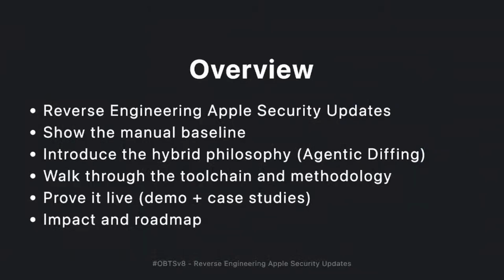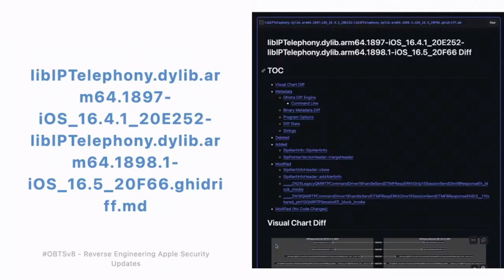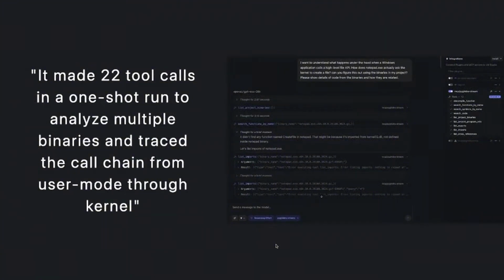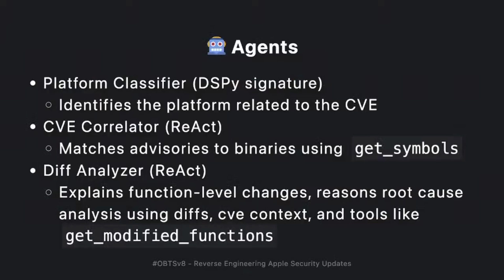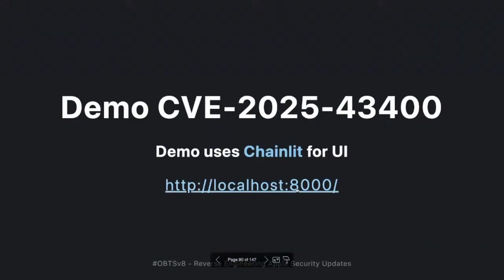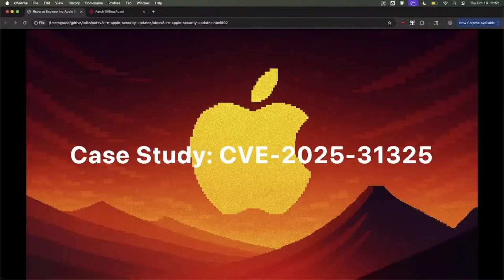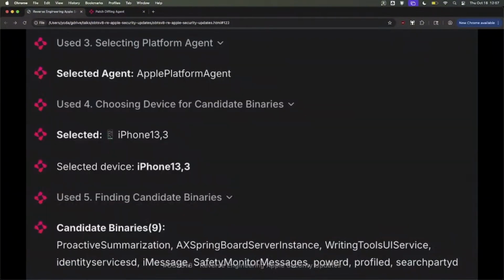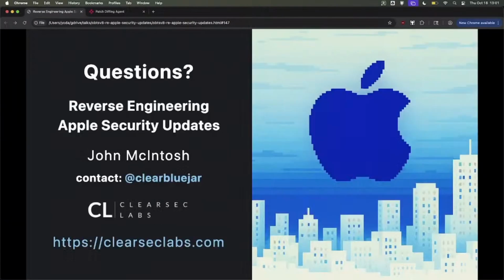OBTS v8.0: "Reverse Engineering Apple Security Updates" - John McIntosh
Talk Description:
Apple’s security updates have long been a black box. CVE advisories are published monthly, but the actual binary changes that fix them remain buried inside massive IPSW firmware images. This talk shows how we can finally open that box—turning vague blurbs into concrete, binary-level truth through automation and agentic reasoning.

Building on last year’s manual patch-diffing techniques, this year’s talk introduces a hybrid system where deterministic tools anchor the facts and agents connect the dots. By combining curated CVE data, IPSW firmware extraction, and function-level diffs with LLM-powered correlation and explanation, we can systematically dismantle Apple’s updates and surface their real security fixes.

We’ll walk through a reproducible pipeline using `ipsw diff` and `ghidriff` to extract and compare binaries, while DSPy and ReAct agents reason over the changes to map CVEs, explain mitigations, and classify vulnerabilities. The result: structured vulnerability reports generated within hours of release.

Case studies include:
- **CVE-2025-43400** — FontParser out-of-bounds write - triaged within hours of public disclosure
- **CVE-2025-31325** — CoreAudio double-free - requiring frontier model context engineering
- **CVE-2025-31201** — RPAC - showcasing diffing as a tool for feature research
- **CVE-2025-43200** — Messages logic error - highlighting agentic reasoning under uncertainty

Whether you’re a reverse engineer, vulnerability researcher, or just curious what Apple really fixes each month, this talk is for you. Through live demos and case studies we’ll show how this approach transforms Apple’s opaque updates into transparent, actionable intelligence. Stop guessing what changed in each Apple Security Update start knowing, with automation and agents working together.

Speaker's Bio:
👤 John McIntosh, (social media), Security Researcher at @clearseclabs.He is passionate about learning and sharing knowledge on topics such as binary analysis, patch diffing, and vulnerability discovery. He is the creator of several open-source security tools and also blogs regularly about his research projects and experiments with Ghidra and patch diffing.

With over a decade of offensive security experience, speaking and teaching at security conferences worldwide, he is always eager to learn new things and collaborate with other security researchers.